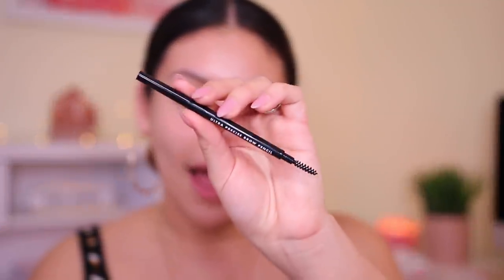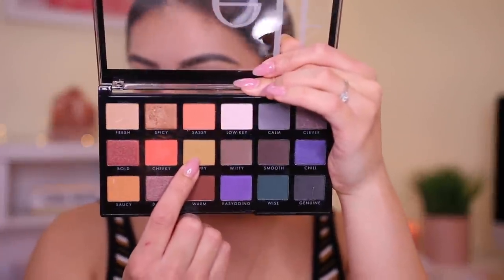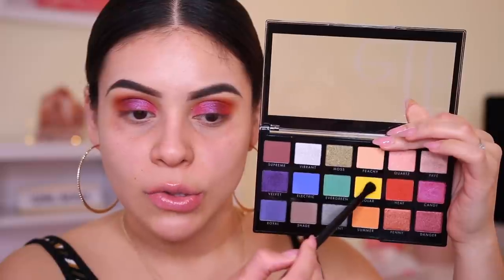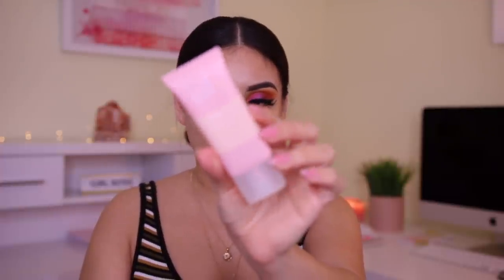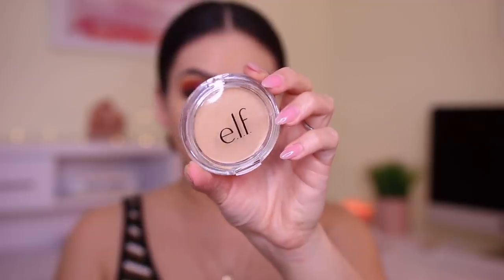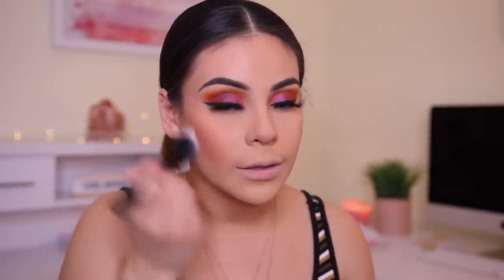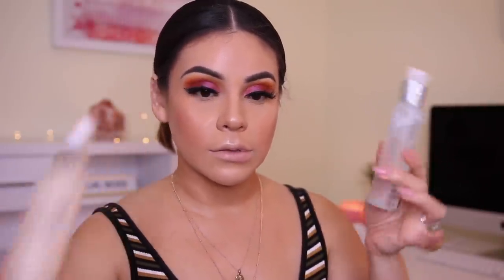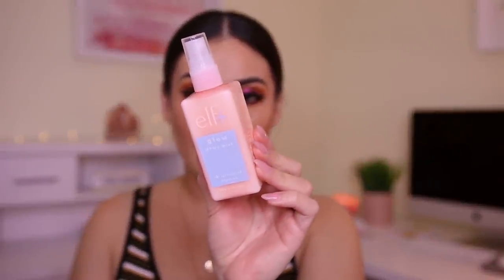NEW e.l.f. MAKEUP 2019! FIRST IMPRESSIONS + WEAR TEST! ONE BRAND TUTORIAL | JuicyJas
NEW e.l.f. MAKEUP 2019! FIRST IMPRESSIONS + WEAR TEST!

HI BABES! Today we are testing out some new e.l.f makeup products as well as re-testing some old favorites from e.l.f. ;) Let me know if you have tried any of these products & which ones are your favorite! Hope you enjoyed. Don't forget to grab a snack!

All products are from ELF

BROWS:

- Ultra Precise Brow Pencil | Brunette
- Lock On Liner and Brow Cream | Espresso

EYES:

- Shadow Lock Eyelid Primer
- Opposites attract eyeshadow palette
- Hit wonders eyeshadow palette
- Cream eyeliner | black
- Volume & length mascara

FACE:

- elf+ Matte Oil-Control Primer
- elf+ Glow Radiant Moisturizer SPF 15
- Flawless finish foundation | Nude
- 16 hour camo concealer | medium beige + light beige
- Prime & Stay Finishing Powder | Light Medium
- High Definition Powder | Sheer
- Primer-Infused Bronzer | Perpetually Tan
- Blush quad | Light
- Metallic Flare Highlighter | 24k Gold
- elf+ Glow Highlighter | Golden Glow
- Dewy Setting Mist
- elf+ Glow Dewy Mist
- Hydrating Coconut Mist
- elf+ Matte Blotting Mist

LIPS:

- Liquid Matte Lipstick
- Lip Plumping Gloss | Peach Bellini

OTHER DETAILS:

SHIRT/JEWLERY: Forever 21
NAIL COLOR: idk its a gel from my salon :(
- Ducare Highlighting Brush (dupe for ABH #23 brush)

xoxo,

Jasmine ♡ | JuicyJas